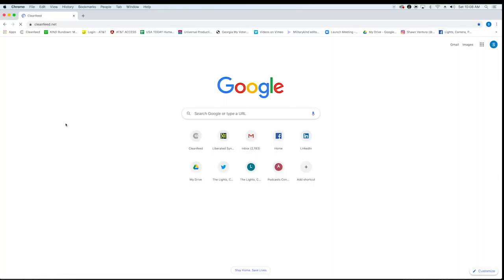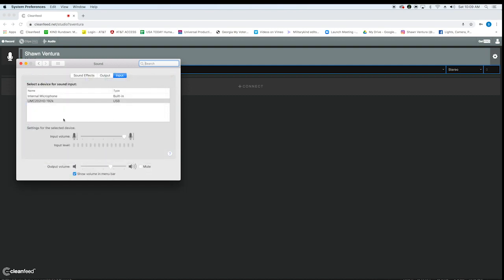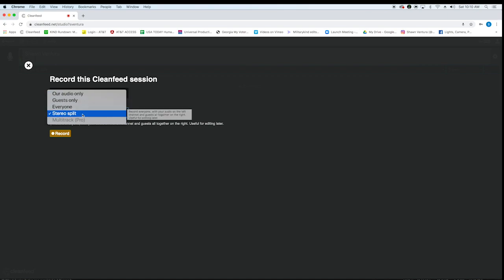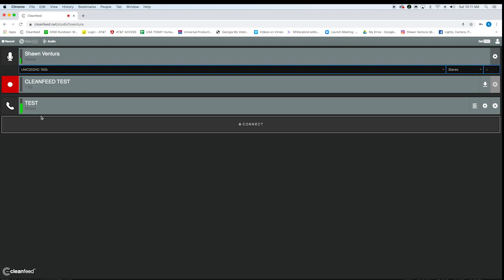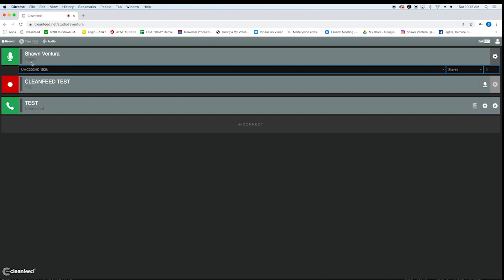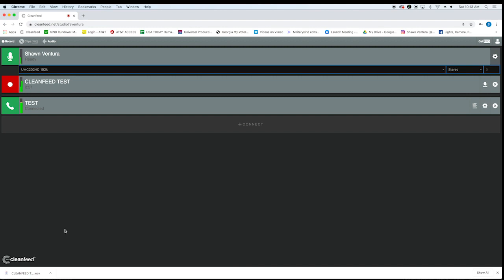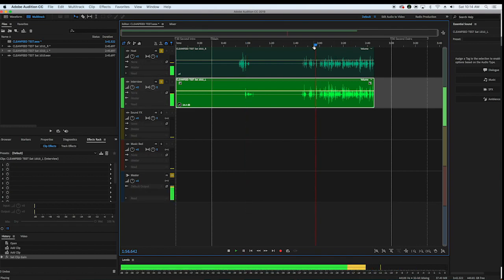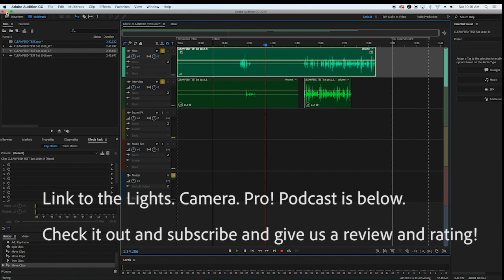How to use Cleanfeed for remote podcasts tutorial.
This tutorial shows you the step-by-step- process for using Cleanfeed, which is free), for remote podcast interviews.
HERE IS THE PODCAST LINK
Check out The Lights, Camera, Pro! Podcast where we interview Entertainment Pros about their careers. We interview Mike Thomas from CNN, Wayne Johnson from TCM, and Steve Daily from TNT. Coming up we have Jon Dilling of Cartoon, Steve Henderson and Dan Crosswait of NBATV, Art David and Patrick Rossano from Effects, Gary freeman of TCM, and Mike Moore of NBA.COM. Hear stories about Ted Turner, Shaq, Charles Barkley, Family Guy, Al Pacino, The Simpsons, and That 70s show and the new Netflix Show, Brews Brothers with your host Shawn Ventura.